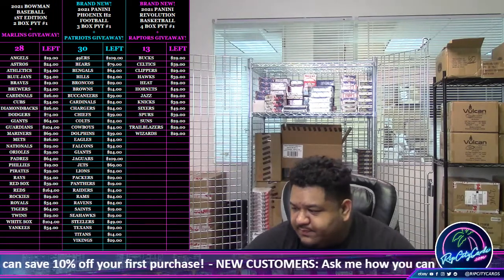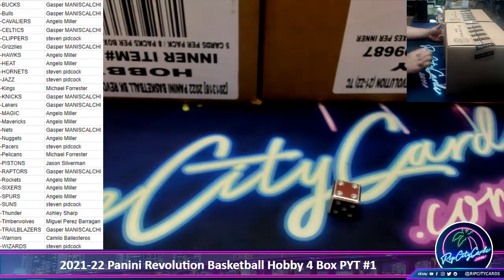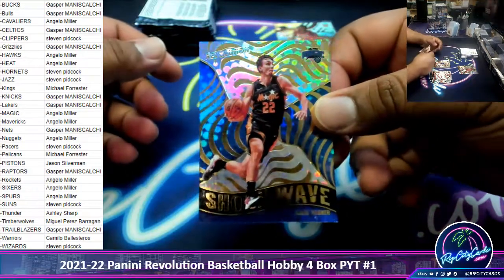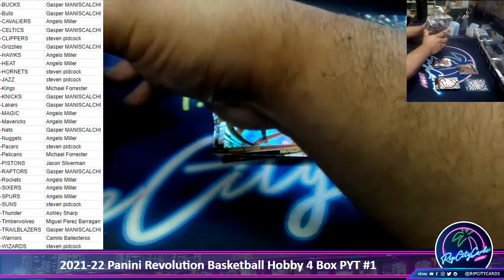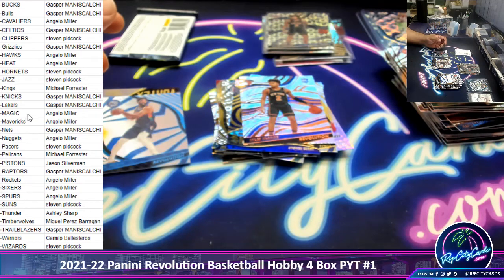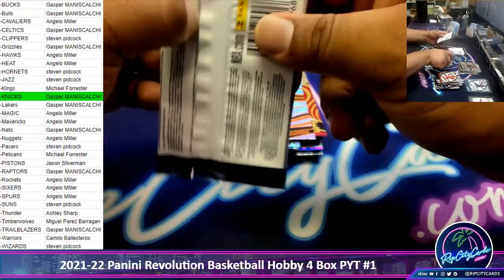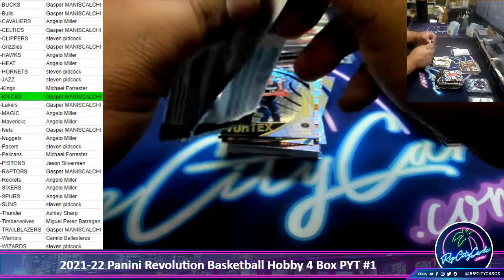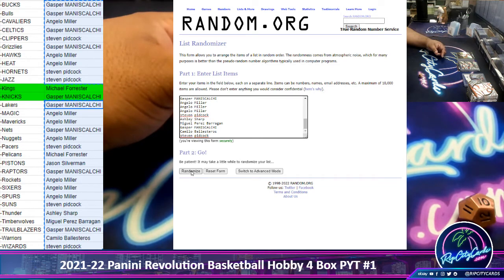2021-22 Panini Revolution Basketball Hobby 4 Box PYT #1